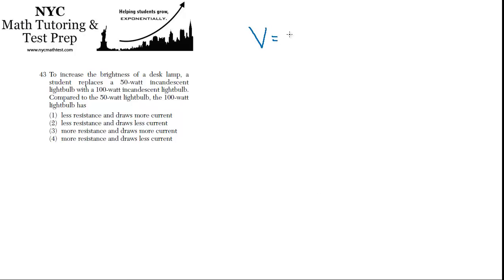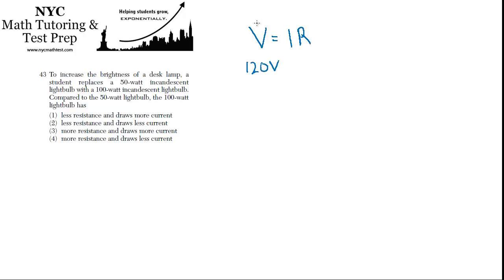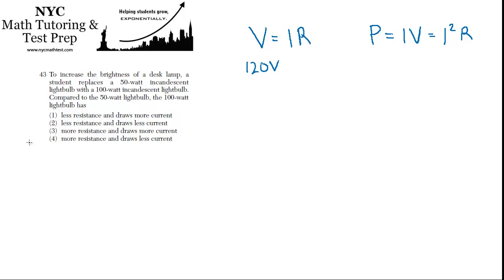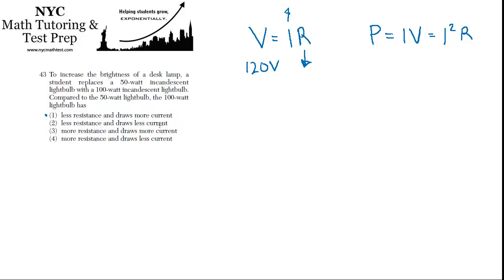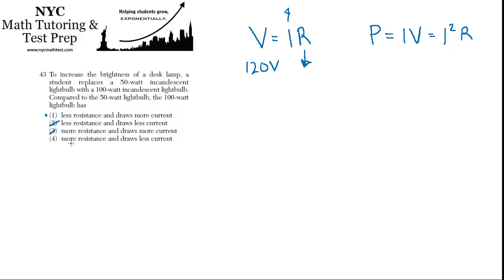Physics Regents June2012 #43 - Ohms Law and Power